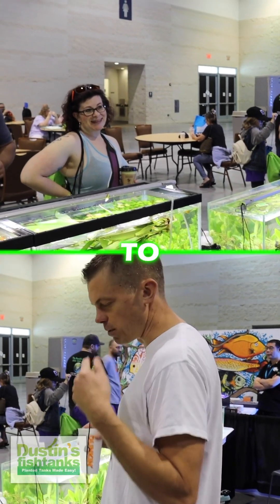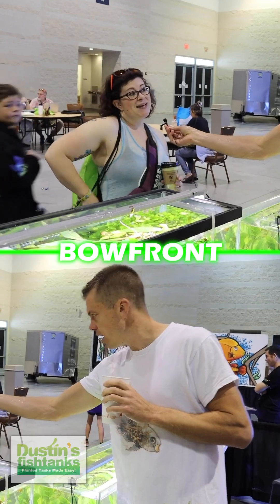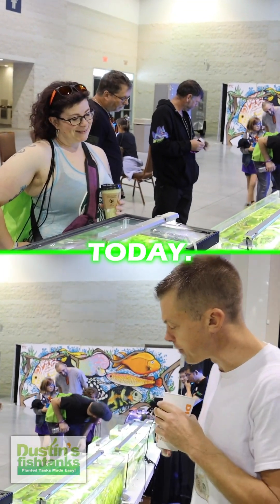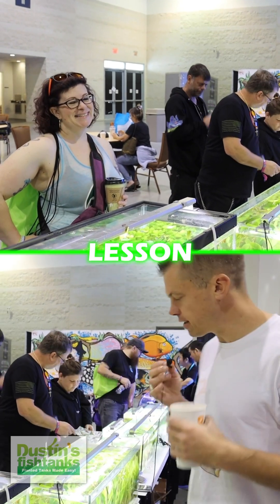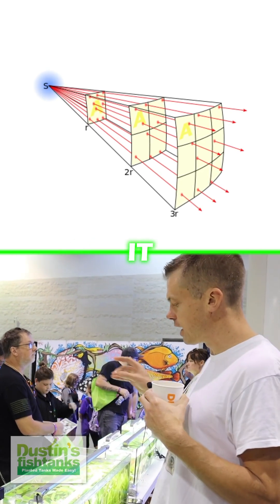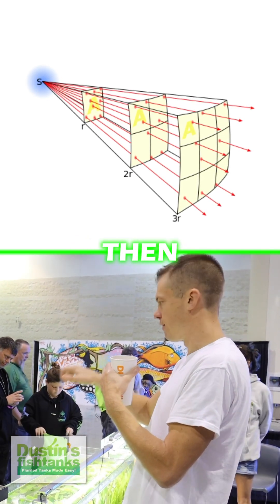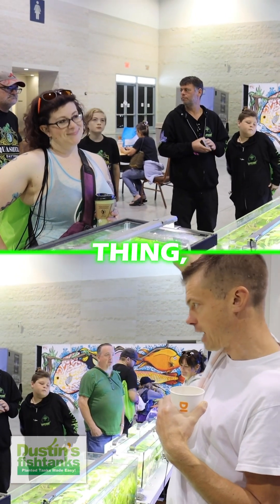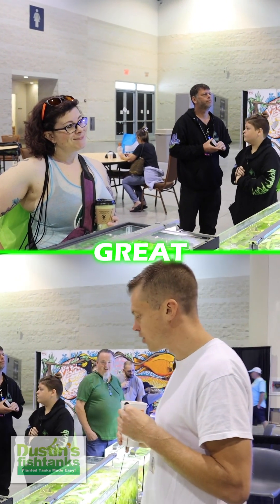Inverse Square Law PART 1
Talking the INVERSE SQUARE LAW with fans at @aquashella  Aquashella Aquarium Festival. This is why you should come to these shows, get expert advice IN PERSON! Thanks for the question! TANK ON!